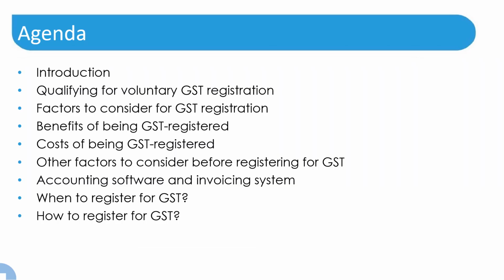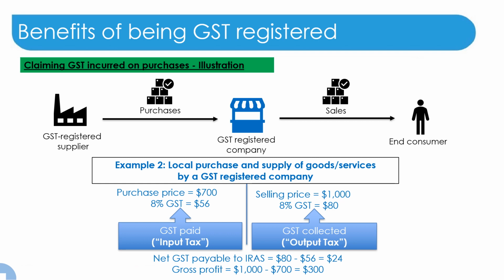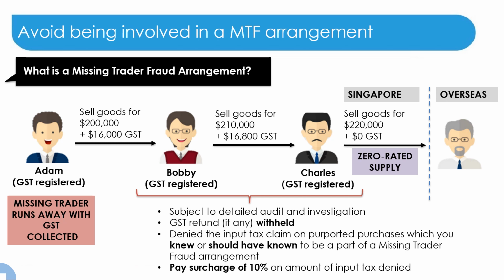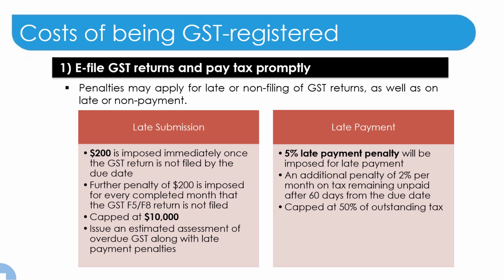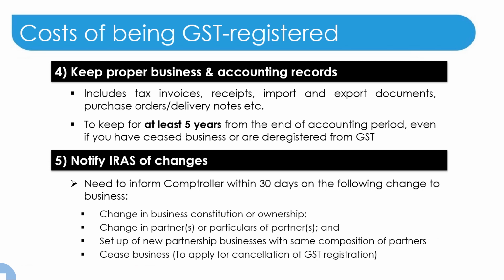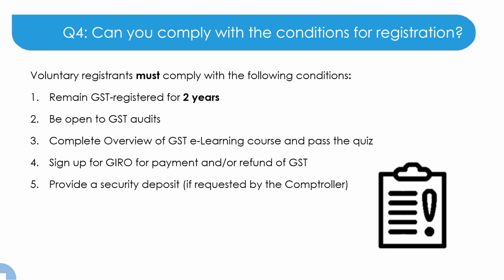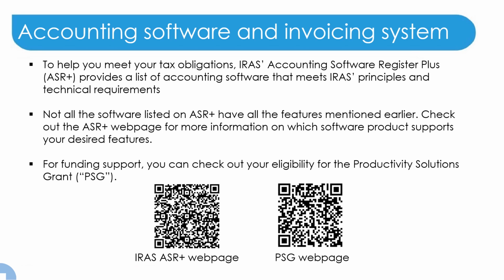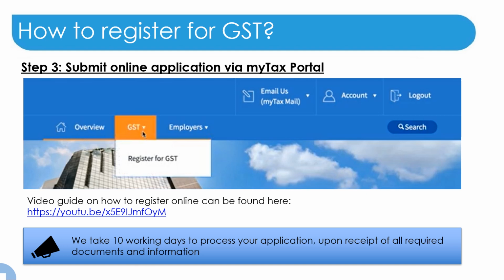Should Your Business Register for GST?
GST will be raised from 8% to 9% with effect from 1 Jan 2024. In view of the GST rate increase, this educational video covers the information that non-GST registered businesses need to know to make a well-informed decision on whether to register for GST voluntarily.

Timestamps:
01:11 - Introduction
02:15 - Qualifying for voluntary GST registration
04:42 - Factors to consider for GST registration
05:22 - Benefits of being GST-registered
19:31 - Costs of being GST-registered
30:29 - Other factors to consider before registering for GST
35:50 - Accounting software and invoicing system
40:17 - When to register for GST?
43:51 - How to register for GST?

Reproduction or redistribution of part or all of the contents in this video in any form is prohibited. The content in the video is accurate at the time of production of the video. While every effort has been made to ensure that this information is consistent with existing law and practice, should there be any changes, IRAS reserves the right to vary our position accordingly.